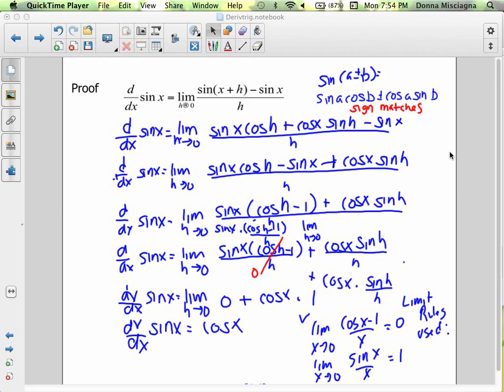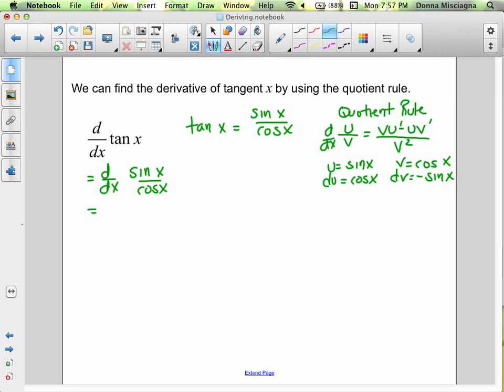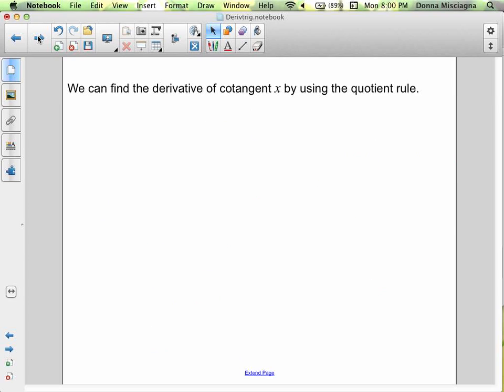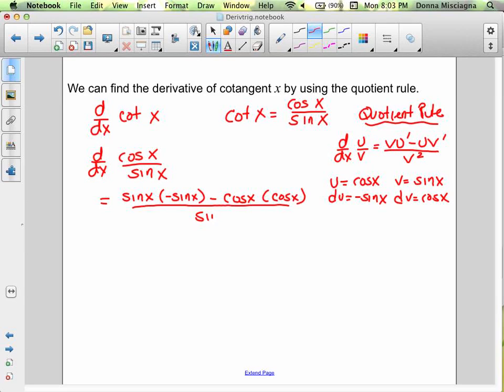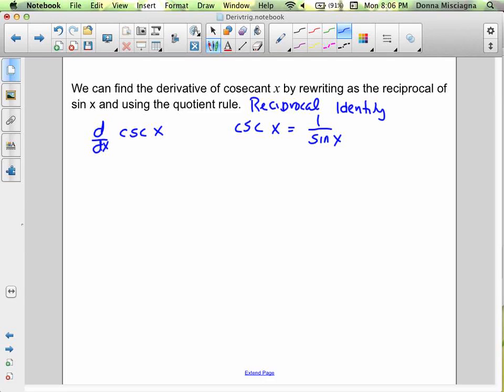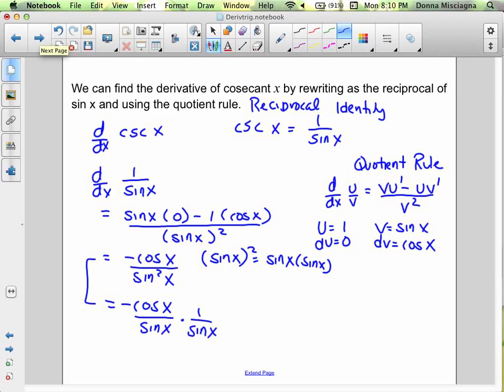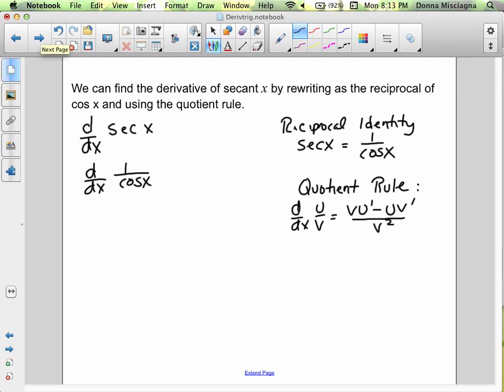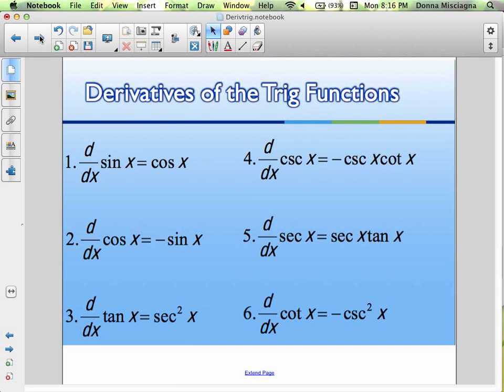Deriving Trig Derivatives Broadband